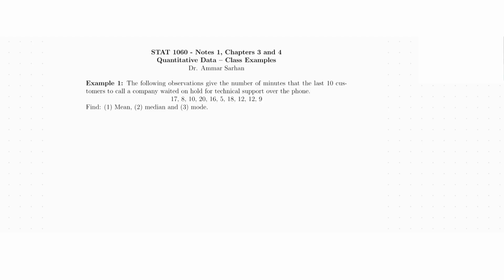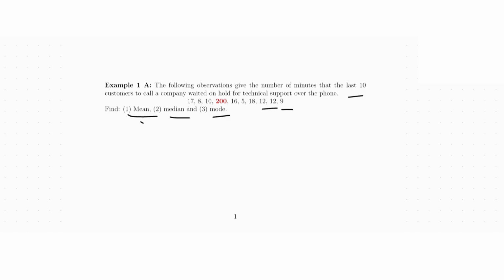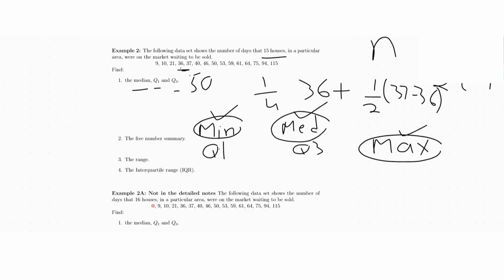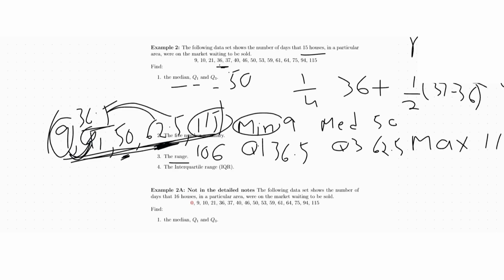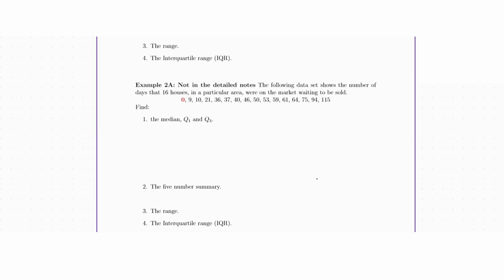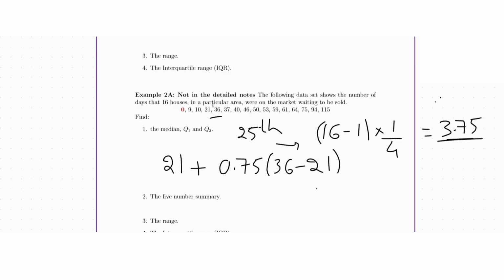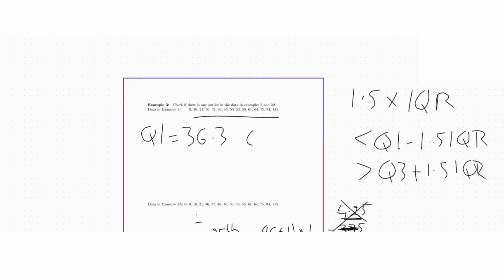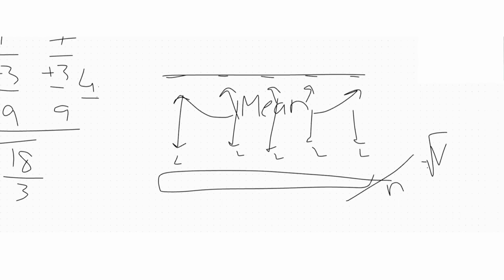Statistics Basics Explained | Introduction to Statistics for Beginners | Eclassopedia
In this video, we explain the basics of Statistics in a simple and easy-to-understand way. This lesson is perfect for beginners, students, and anyone who wants to build a strong foundation in statistics.

Importance of Statistics

Basic statistical concepts explained simply

This video is useful for school students, college learners, competitive exam preparation, and anyone new to data analysis.